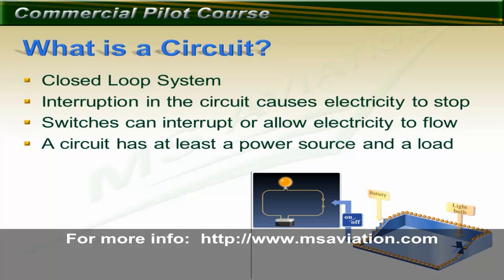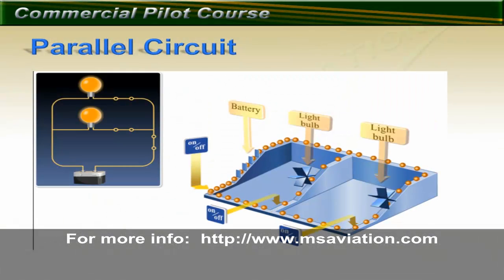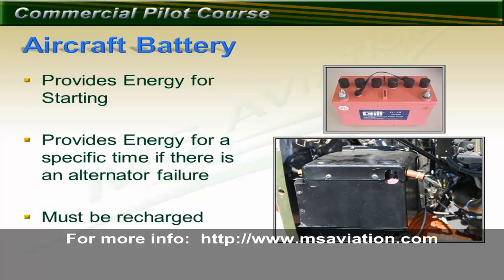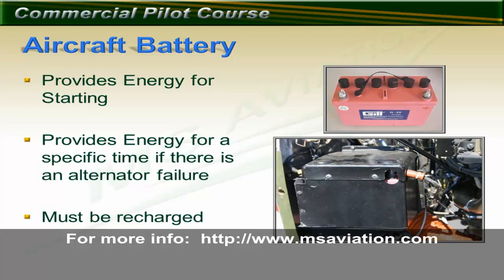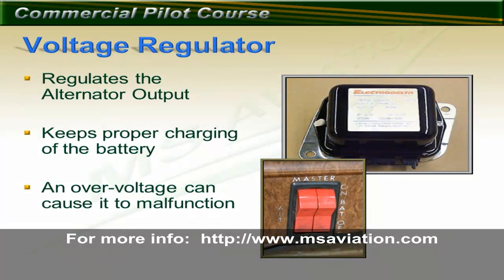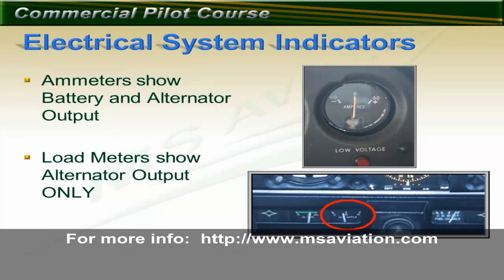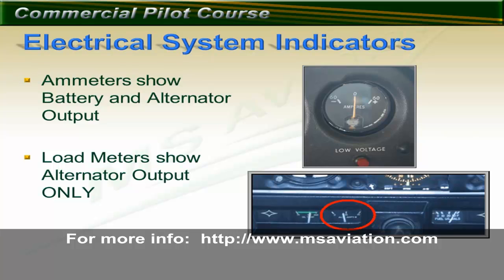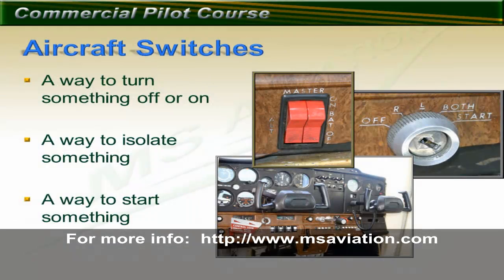Commercial Pilot Electrical Systems Part 1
Get your CFI from the place that made these videos.  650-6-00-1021

In this video you will see how electrical circuits work.  We will use some animations to show how series and parallel circuits work.  You will understand how the basic elements of an electrical system work and what the individual components look like.  This video is part of MS Aviation's Commercial Pilot Course.